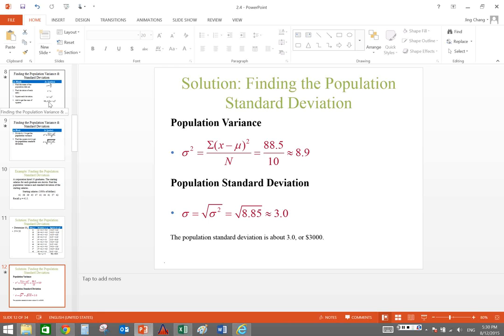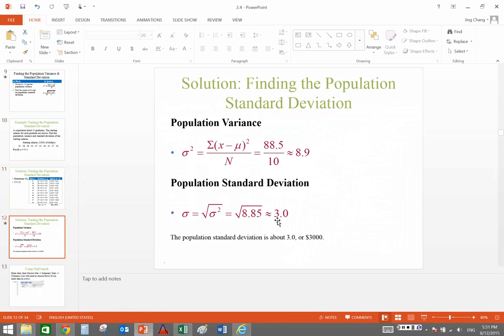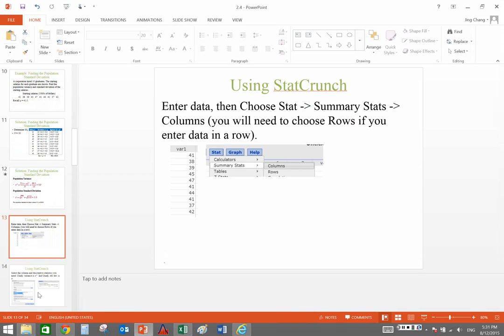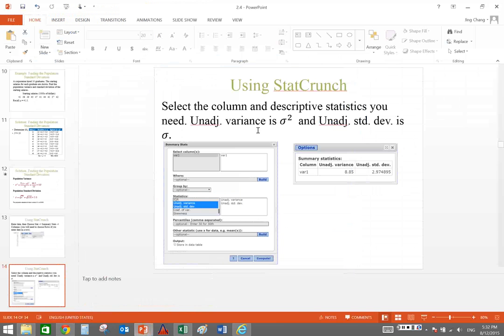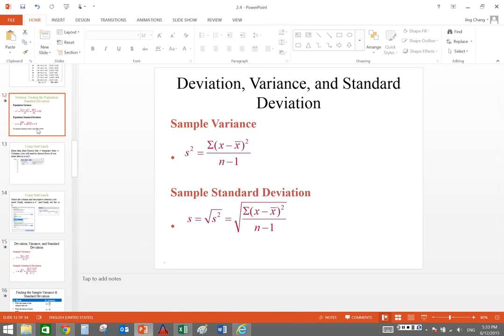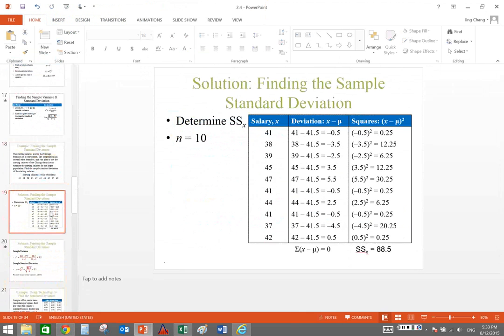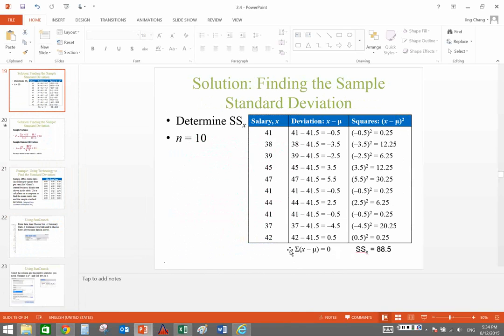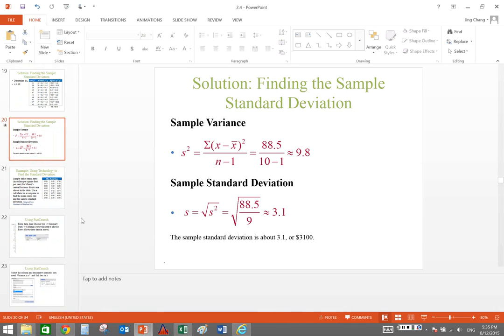2.4 part 2